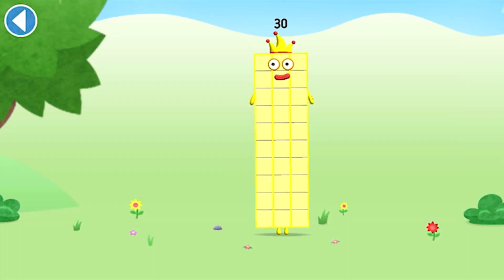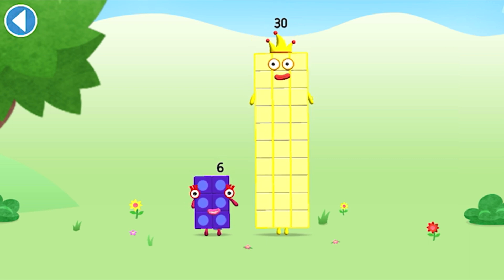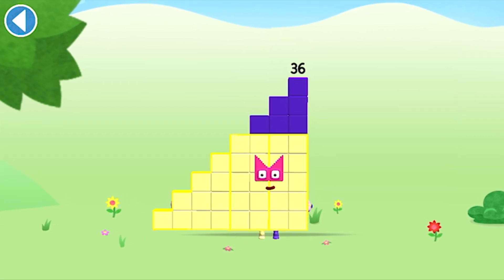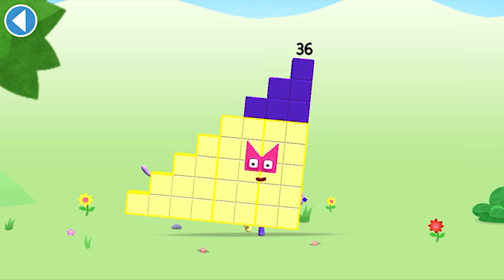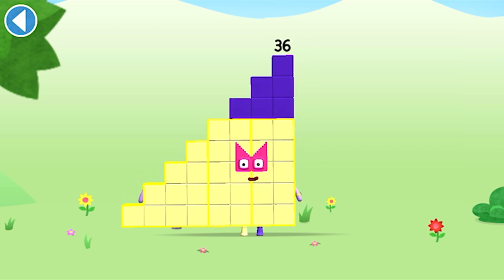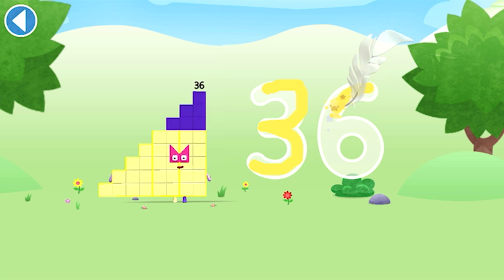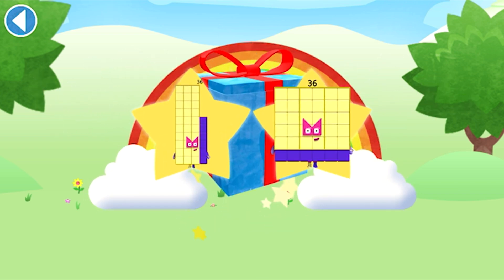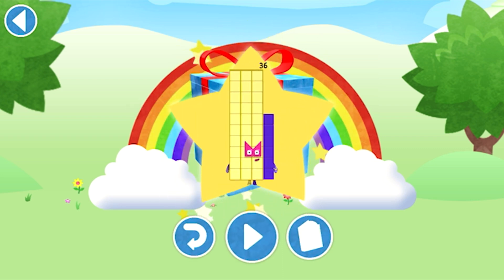Numberblocks World App | Meet Numberblocks Thirty-Six | Number 36 | Learn Tracing | Educational Game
Learn number tracing and very Basic math in numberblocks world app 2022. Meet numberblocks thirty-six and learn all about number 36.

1, 2, 3 − Let’s go!

1. Maths is SO much easier when you can see how it works. 100+ episodes bring hundreds of essential number skills to life with big visuals and amazing animation, from your first encounter with One to mini-musicals, classic comedy, song-and-dance numbers and a nail-biting escape from the double dungeon of doom, your child can enjoy a choice of numeracy-led adventures.

2. An educational learning journey packed with numeracy games and regular quizzes to show how well your little learner has mastered each step.

3. Created together with experts from the NCETM (National Centre for Excellence in the Teaching of Mathematics) and presented in levels that help children progress through the different stages of number skills, Numberblocks is compatible with all early years curricula.

4. This app is fun, educational and safe, being COPPA and GDPR-K compliant.

5. All presented through a safe, 100% ad-free, digital world for your child to explore.

** Featuring… **

** Numberblocks Subscription **